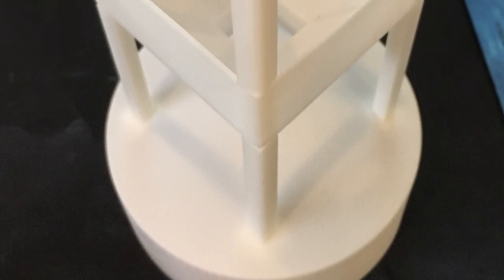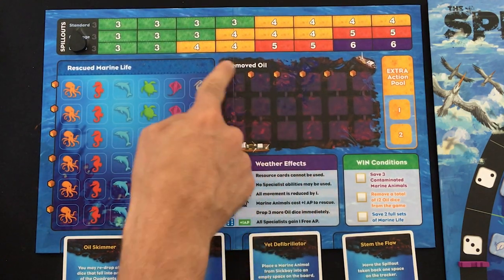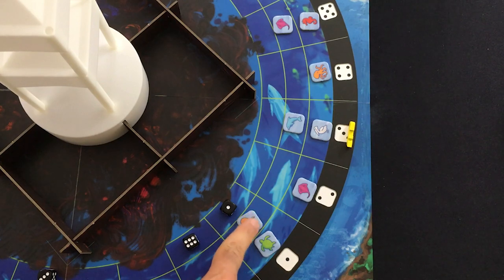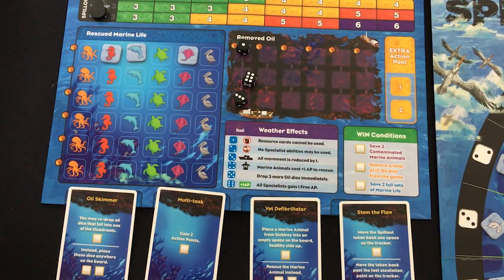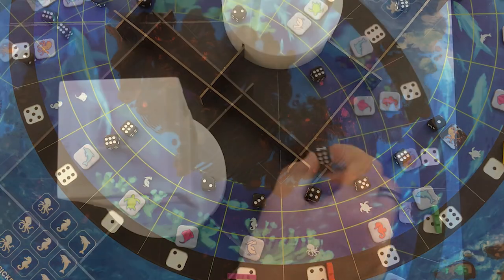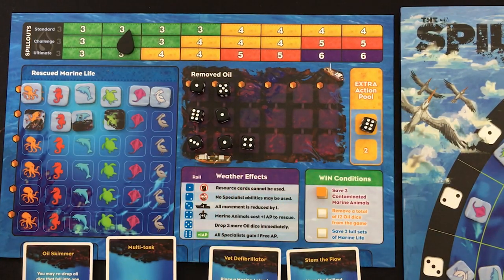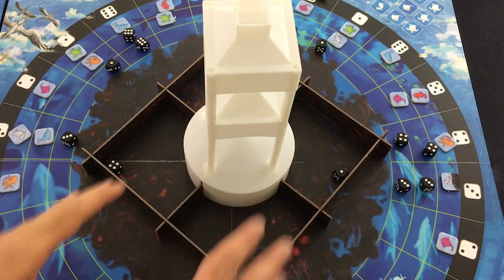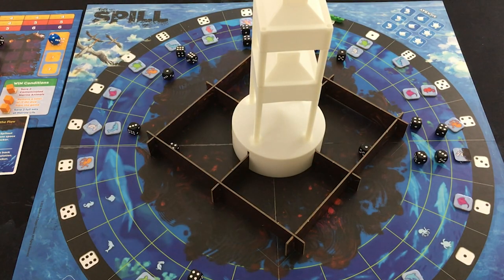The Spill | Prototype Playthrough and Impressions | With Mike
0:00 - Introduction
1:40 - Overview of Play
6:18 - Playthrough
21:18 - Impressions